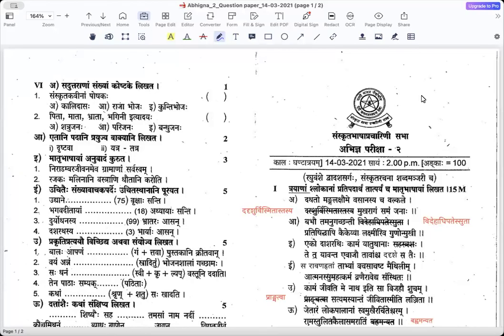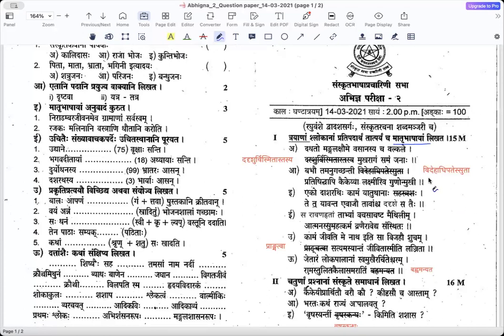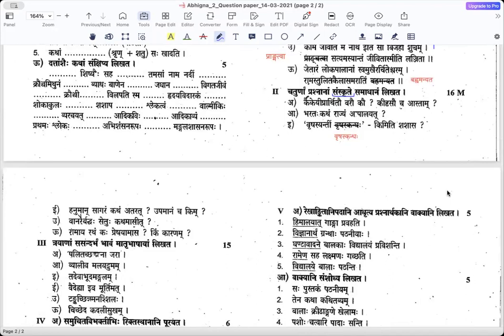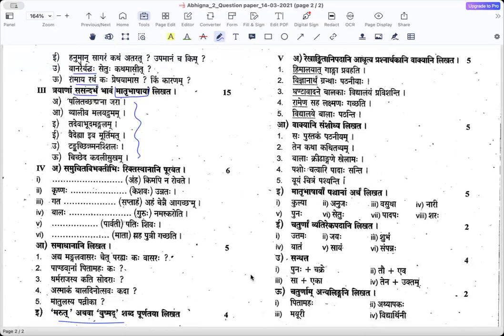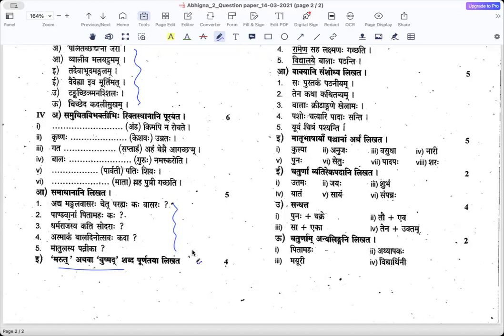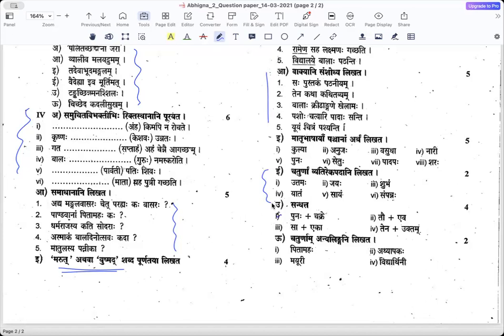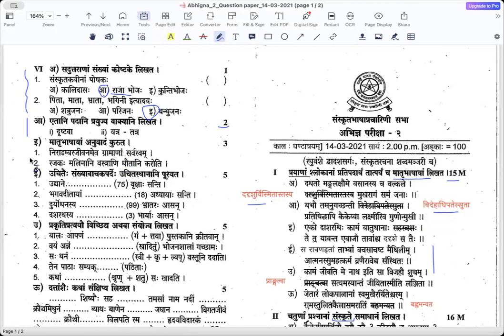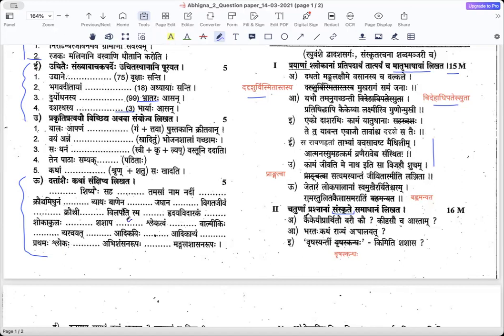Abhijna Paper 2 - QP discussion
Abhijna Paper 2 - Raghuvamsa (2) Samskrita rachana and Shabdamanjari